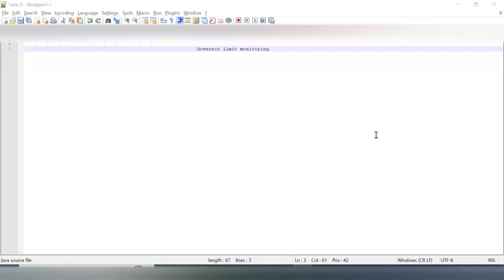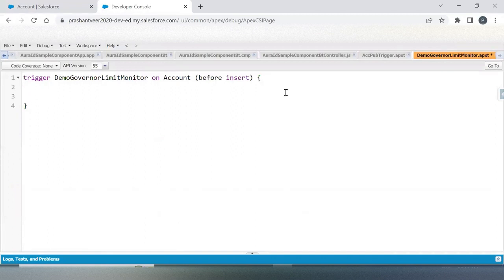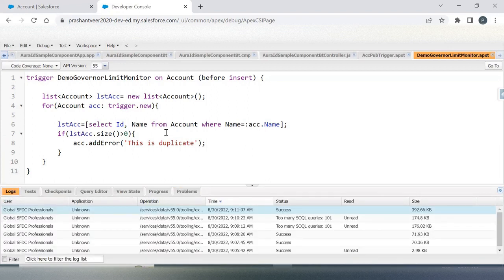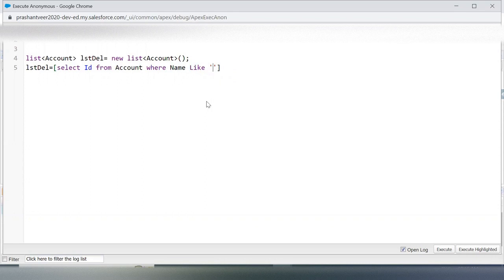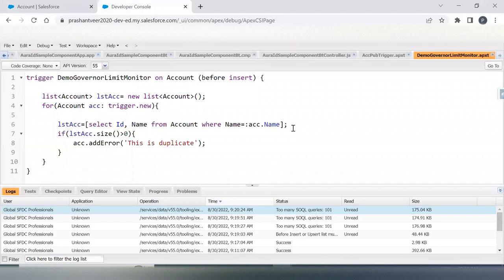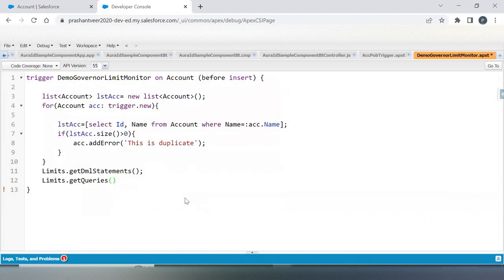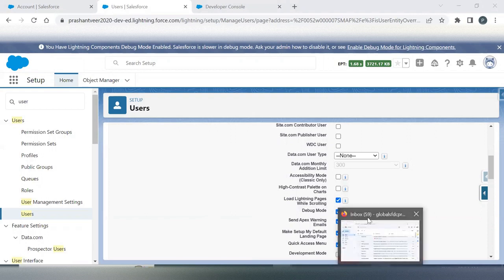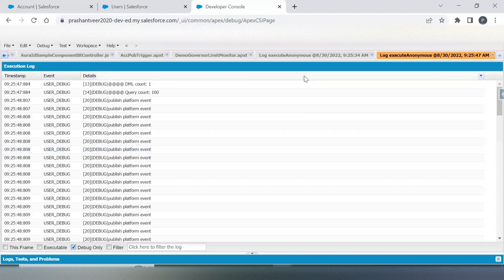Day 34 Avoid & monitor Governor limits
Organizer:  Er. Prashant Veer Singh (Global SFDC Professionals)